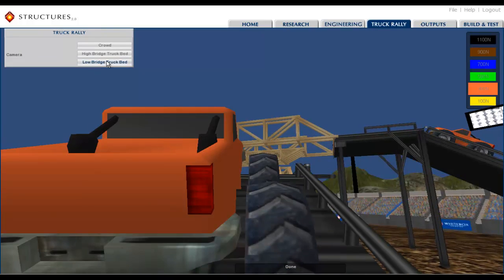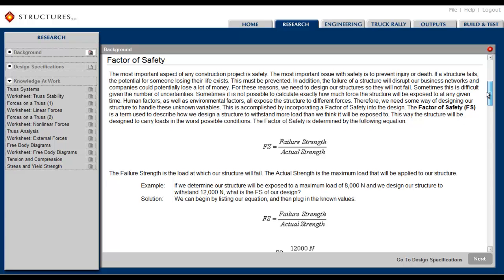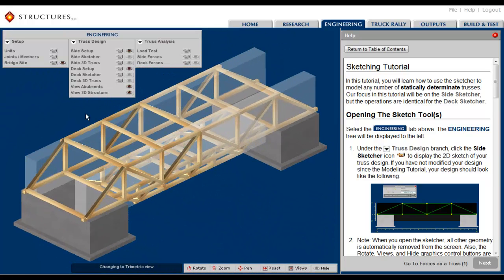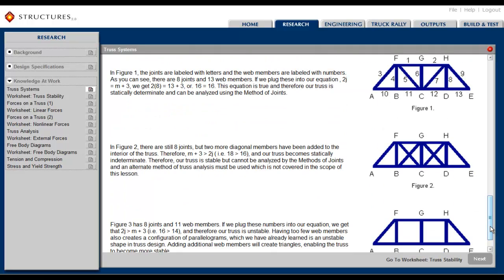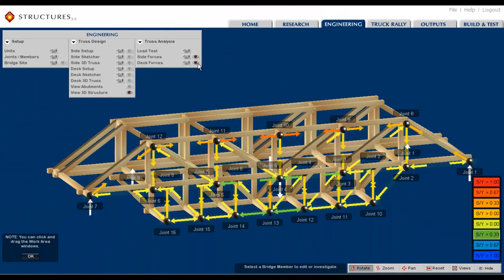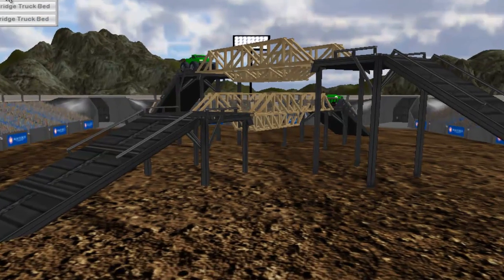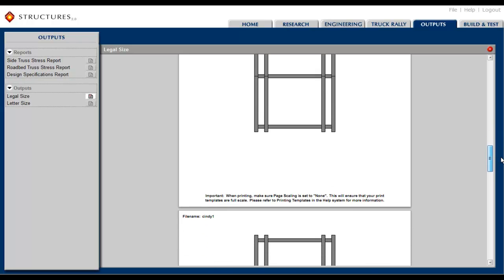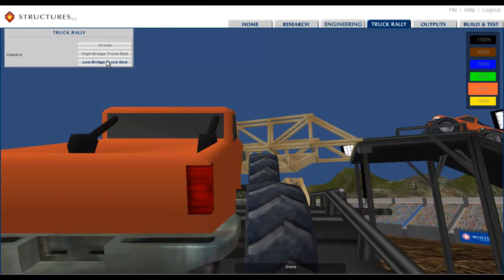WhiteBox Learning Structures 2.0 STEM Application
Engage your students in the complete STEM Engineering design process. As the world's only "Integrated-STEM" Learning system, WHITEBOX LEARNING is a completely web-based, standards-based applied STEM learning system that allows your students to build, analyze, and simulate their designs virtually, hundreds of times, before building their physical models. Then, precise manufacturing templates can be printed in order to build the physical model, thereby "connecting the virtual to the physical"®. Our STEM Applications include Dragster 2.0, Structures 2.0, Mousetrap Car 2.0, Green Car 2.0, Flight 2.0, and Rockets 2.0.  Students can also compete virtually, from any browser, 24/7, all around the world... how cool is that?!  WhiteBox Learning, STEM 2.0 ®.